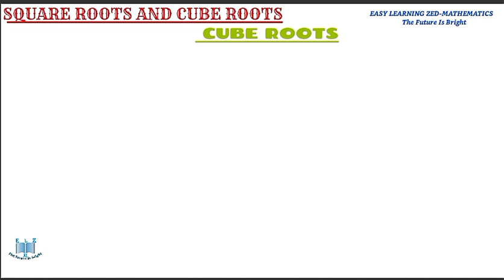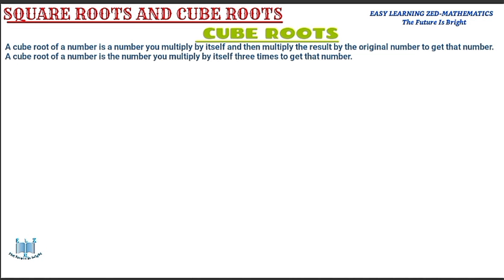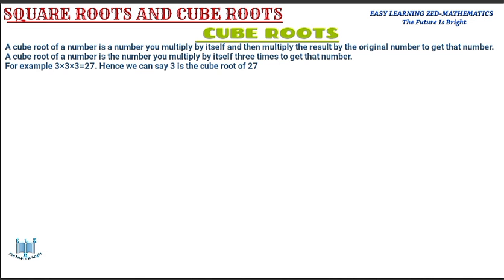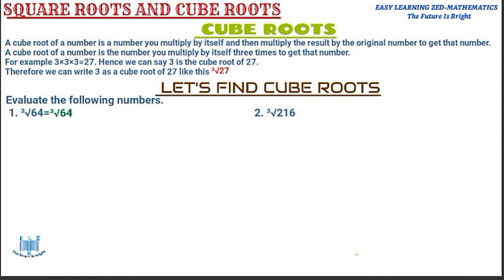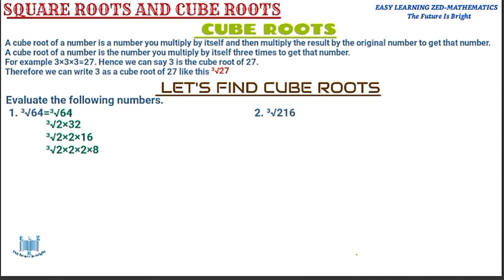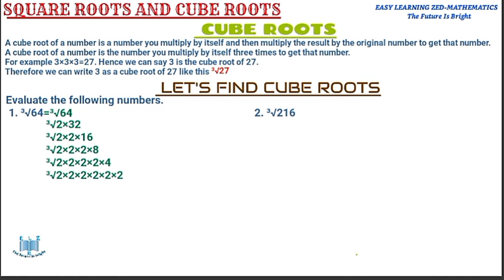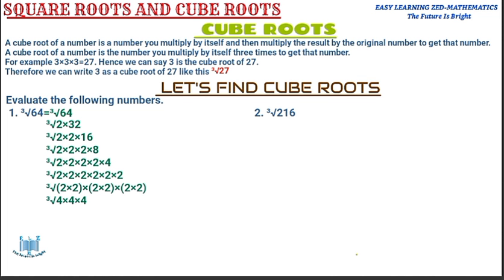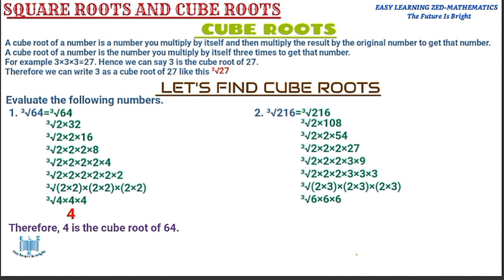Cube roots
Learn how to find a cube root.